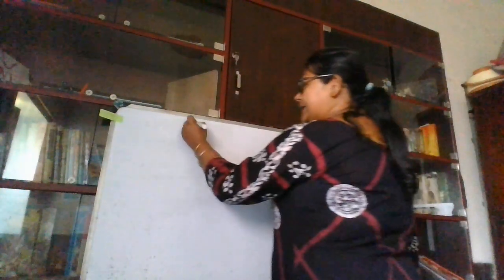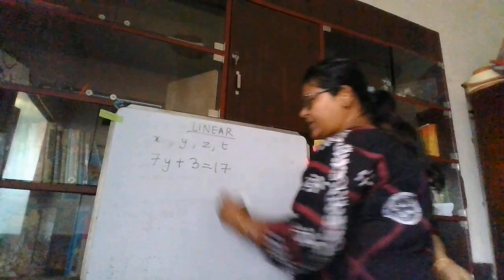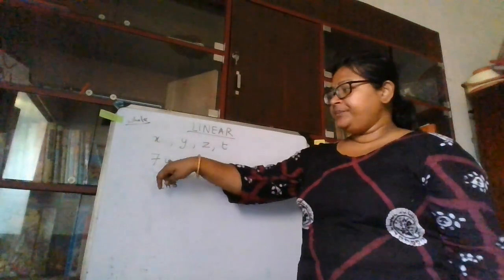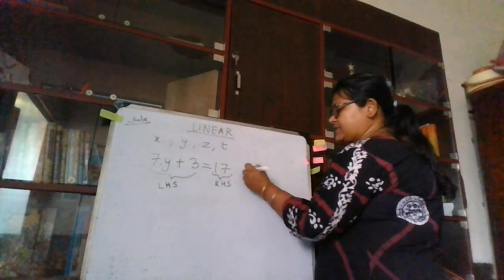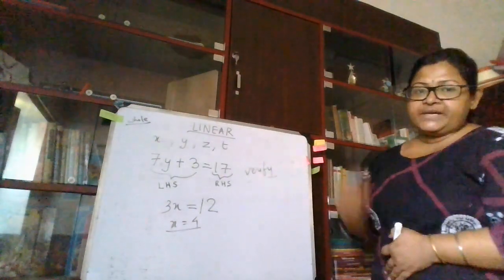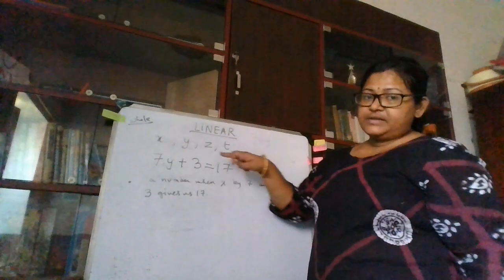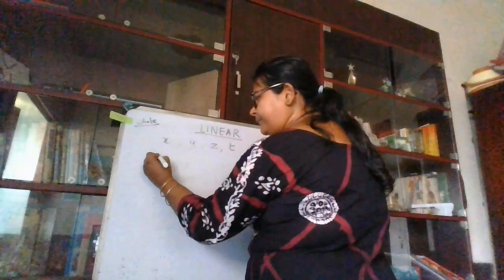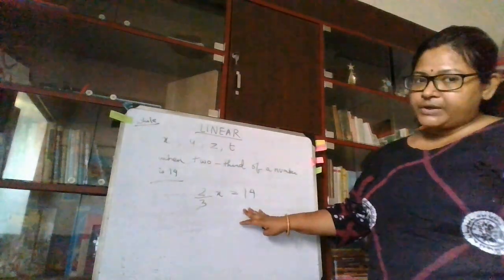Linear Equations of one variable -part 1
formation of linear equations and forming statements from an equation with basic rules.